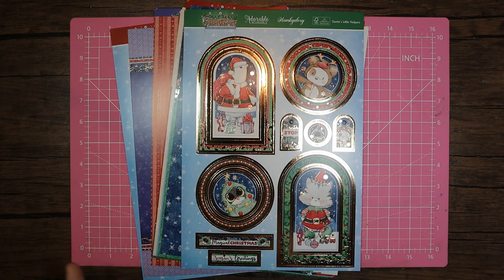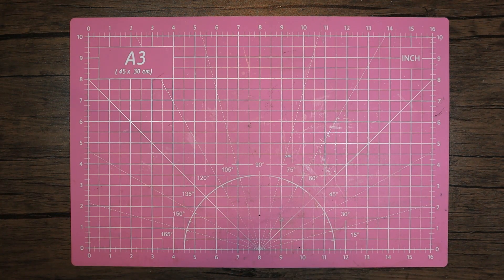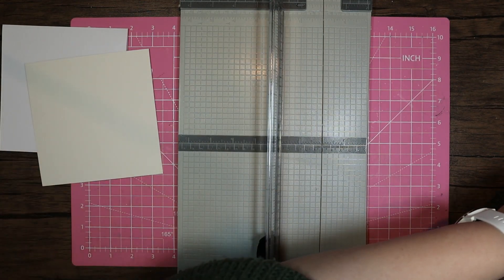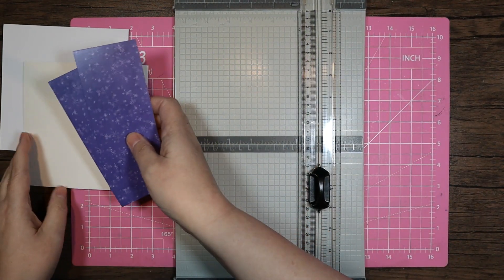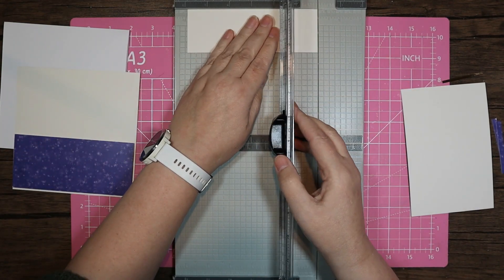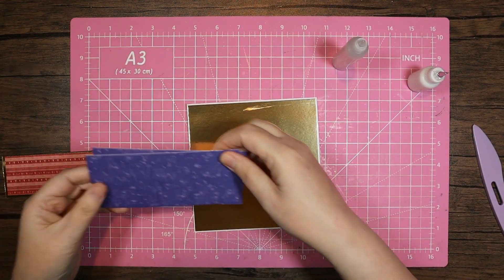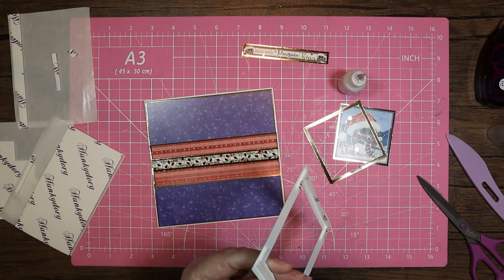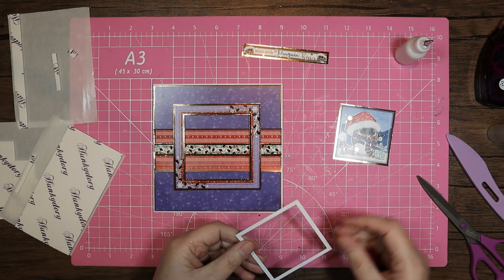Crafting with Hunkydory Holly Jolly Christmas deluxe card collection - festive friends 2 tent cards